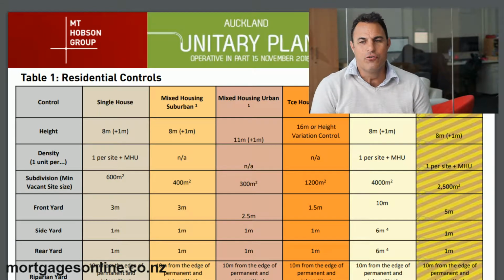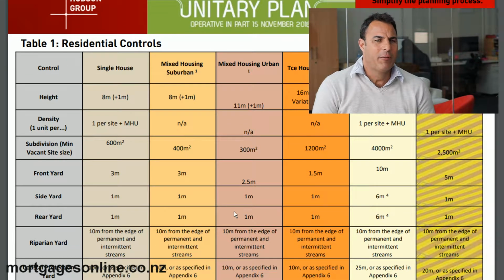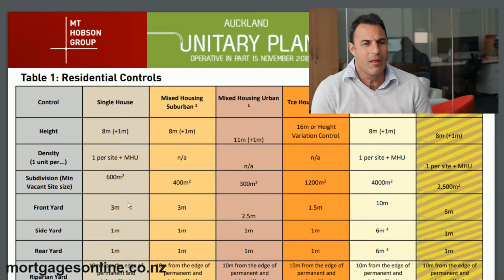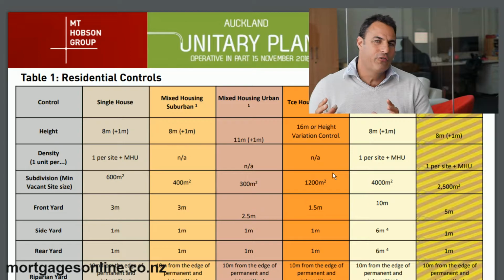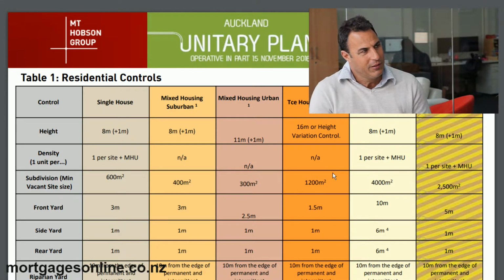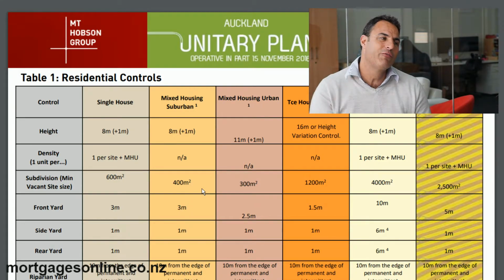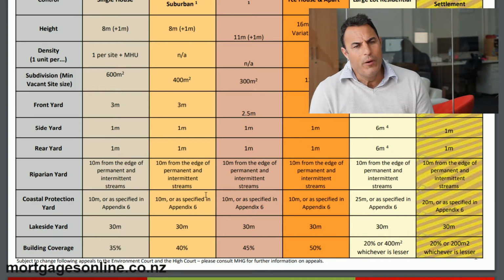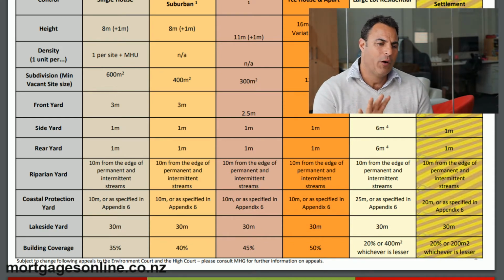How many houses can you fit on your land?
Hamish Firth discusses the new development potential in Auckland. He is the director of Mt Hobson Group. They specialize in getting resource consents and building consents.